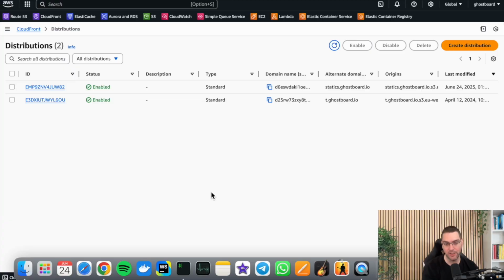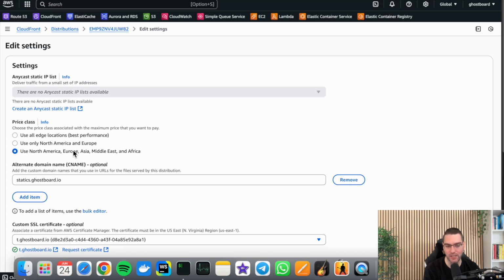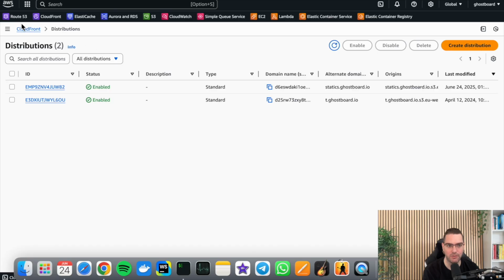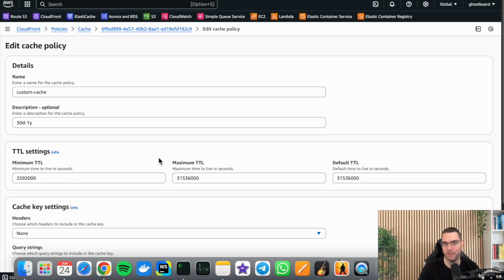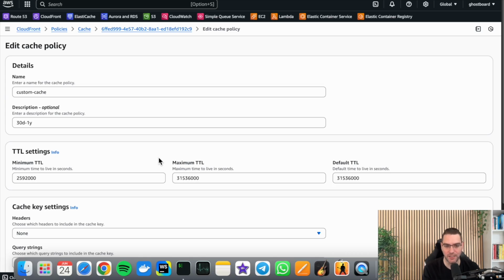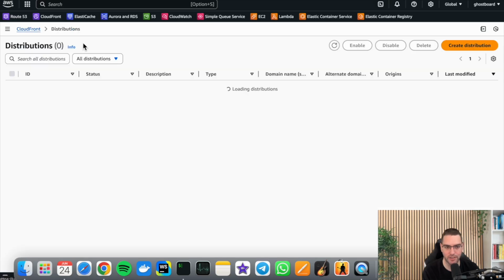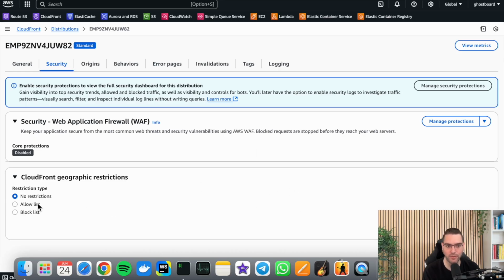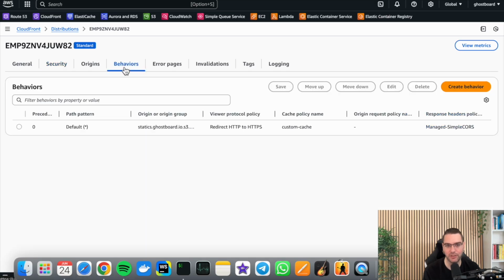💰 5 PRO TIPS to SAVE MONEY on AWS CLOUDFRONT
Are you using AWS CloudFront efficiently? 🤔
Most users overpay without realizing it. Here are 5 quick fixes to lower your AWS bill today.

💸 Easy, fast, and effective!

00:00 Intro
00:11 Point 1: Price Class - Locations
02:20 Point 2: TTL
03:36 Point 3: Enabling gzip and brotli
03:55 Point 4: Geographic restrictions (allow/block)
05:13 Point 5: Behaviors